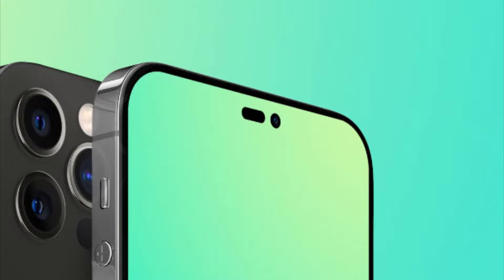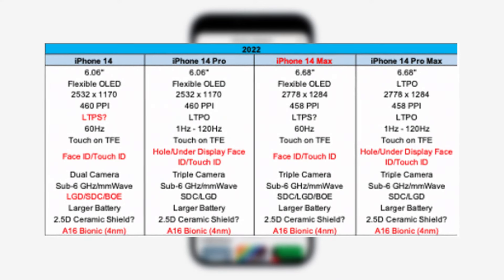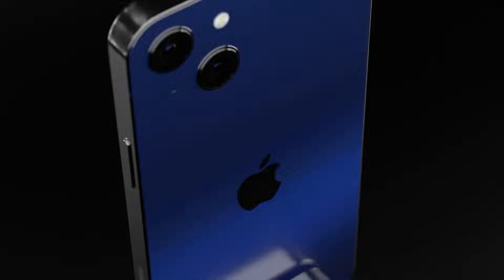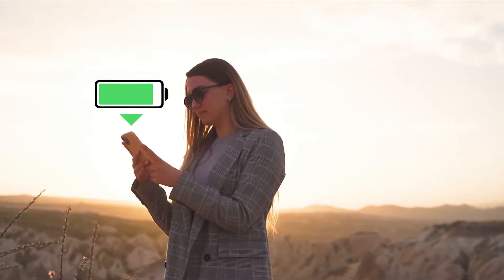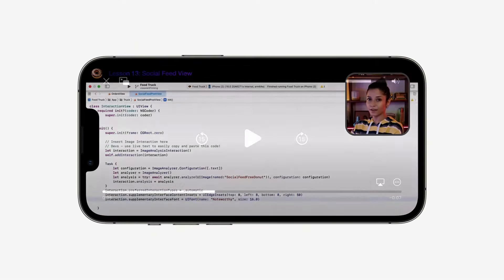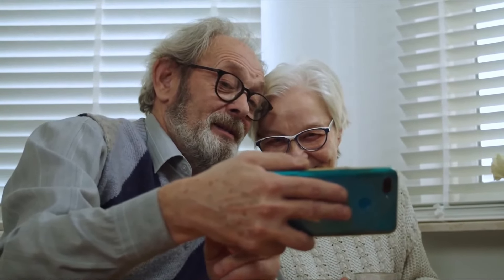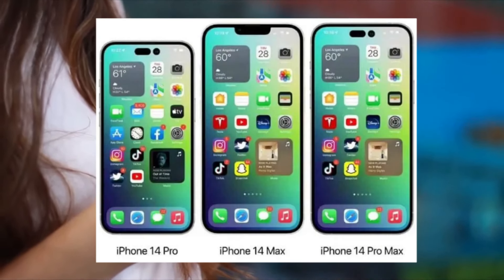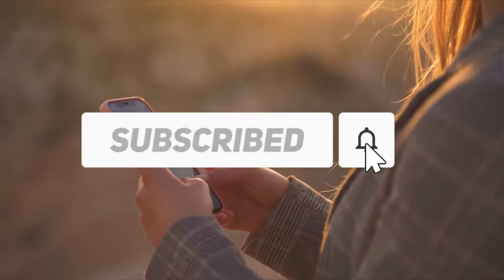iPhone 14 LEAKS - What This Means for Apple